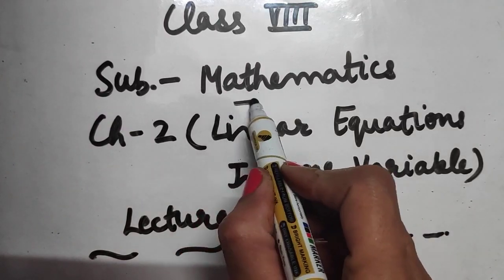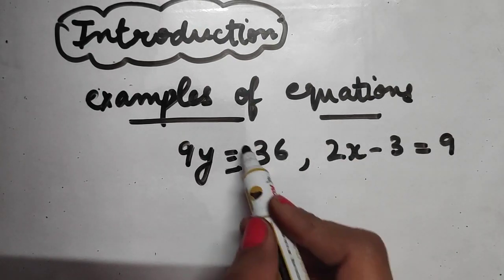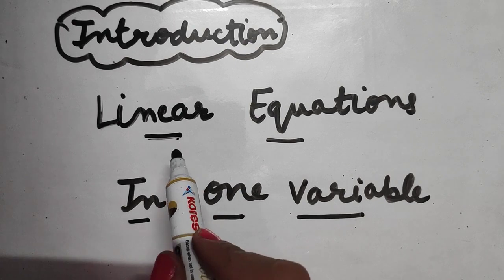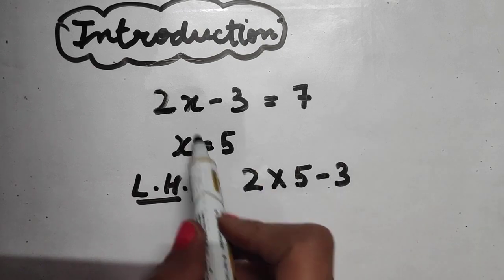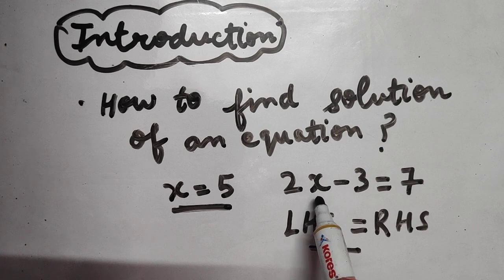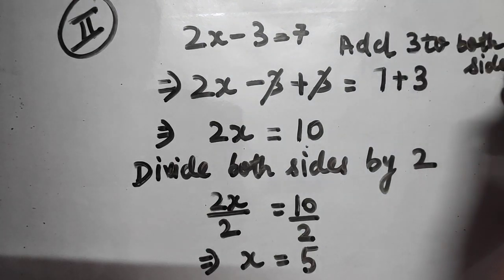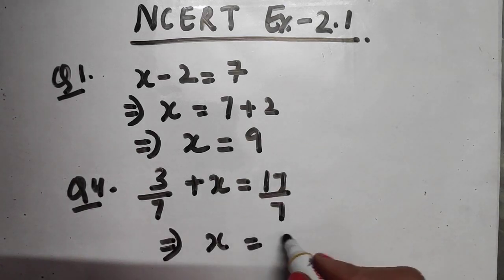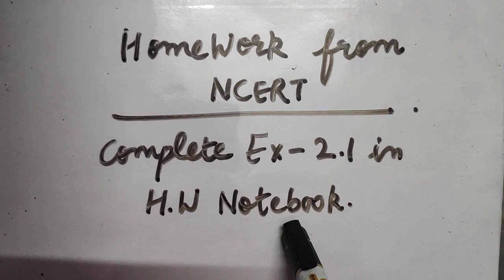Class 8,Day-126, Mathematics,Chapter - 2 (Linear Equations in One Variable) Lecture 1